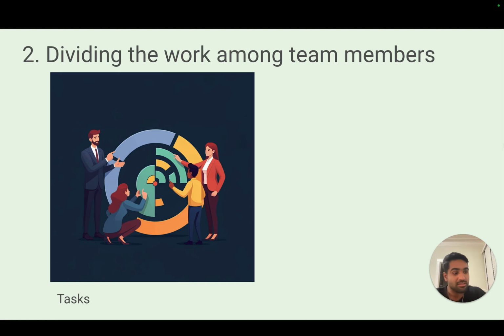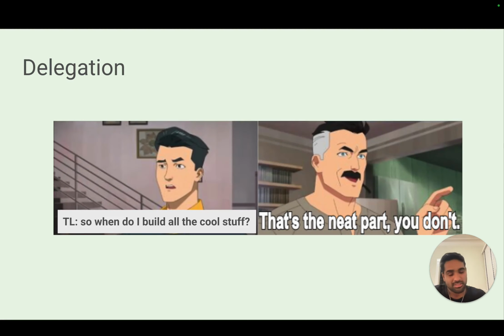Lesson 3 (Part B.ii): TL duties: Divvying up the work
🔹 Lesson 3 (Part B.ii): TL Duties — Staffing, Delegation & Leading by Example 🔹
In this practical session of the Tech Lead Course, Lalit Kundu breaks down one of the most transformational responsibilities of a Tech Lead — figuring out team structure, assigning tasks with empathy, and delegating effectively to build a high-performing team.

💡 What You’ll Learn in This Video:
✅ How to break down complex projects into solvable subproblems
✅ Creating “swim lanes” and scaling yourself with sub-TLs
✅ Matching people to tasks based on their growth, interests, and goals
✅ Understanding the three layers of delegation and building trust over time
✅ When and how to take on "grungy," unglamorous work as a TL
✅ A real story: how a weekend of hands-on work saved months of team effort
✅ Why true leadership means doing the work you’d ask of others

📌 Key Takeaways:
-Task assignment isn’t just technical—it’s personal. Know your people.
-Empathy and emotional intelligence are your secret weapons.
-Delegation is a skill—and a risk worth taking to grow your team.
-Leadership scales when you trust others and lead by example.
-Be the kind of TL who builds systems and earns respect through action.

🛠️ Real Story You’ll Love:
Lalit shares how he stayed up one weekend to build a config-driven state machine system, surprising his team and saving weeks of future work. It’s a powerful example of servant leadership, technical initiative, and earning trust through action.

✨ Quote to Remember:

“Don’t keep the shiny work to yourself. Be a servant to your team.”

🗓️ New Lessons Dropping Daily — Follow the full course!